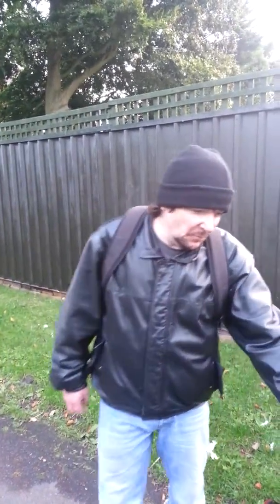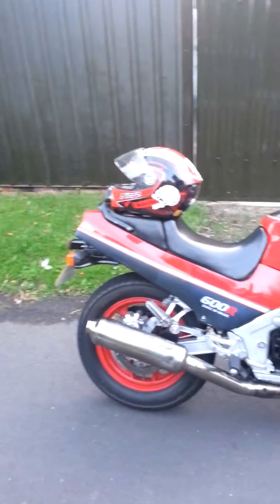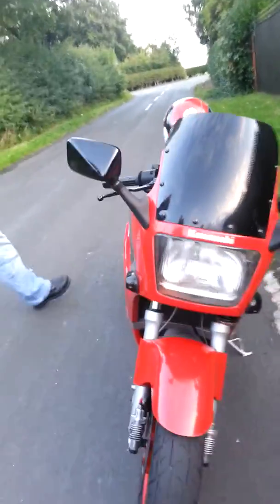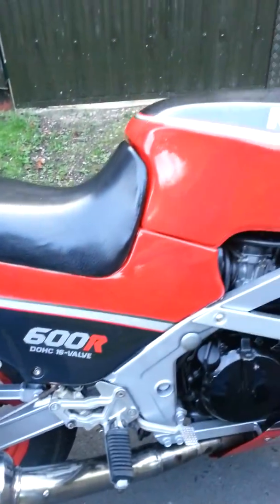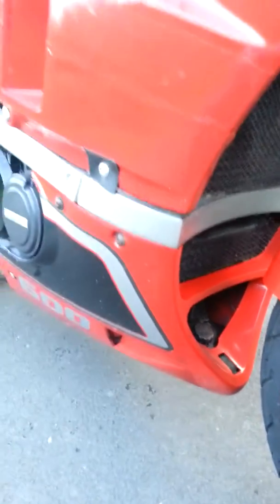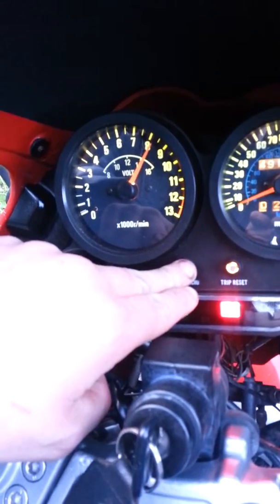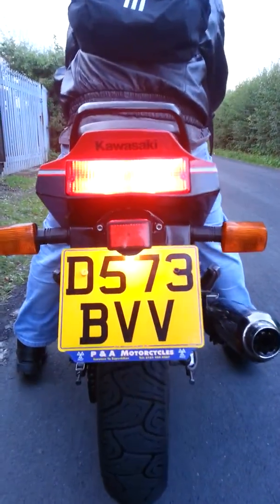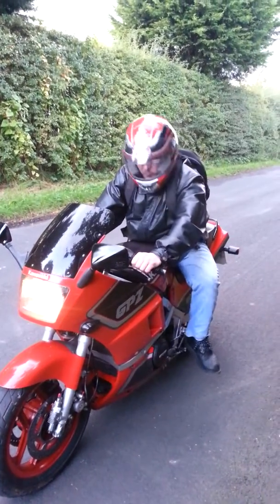Kawasaki gpz600r ride and review by tony moss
Gpz600 review